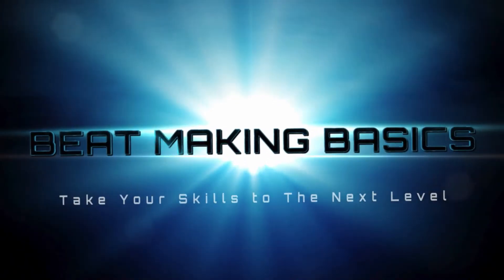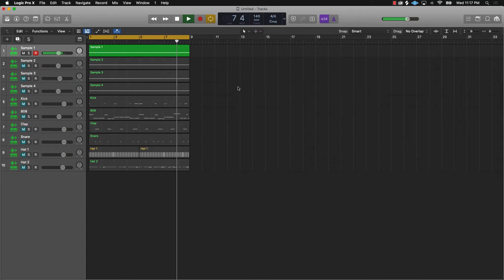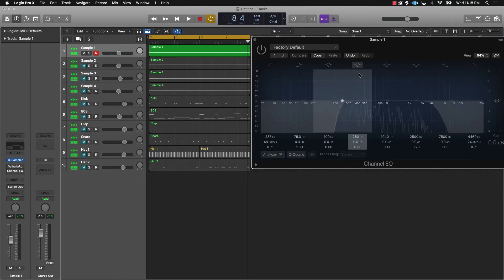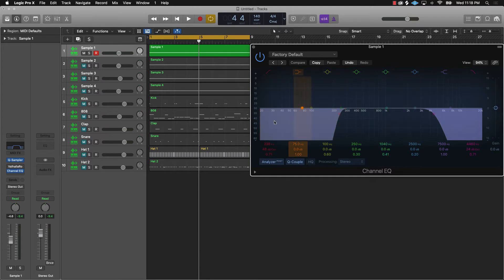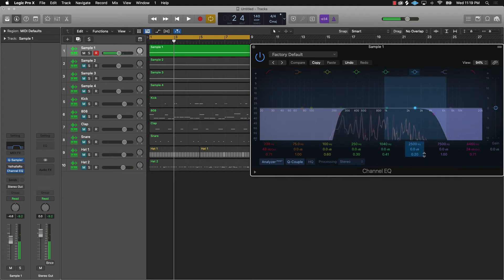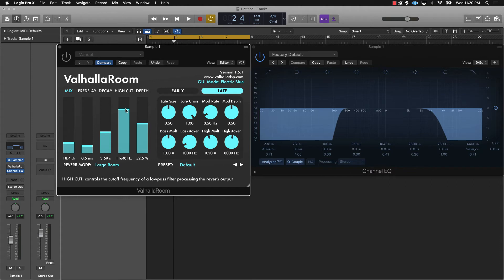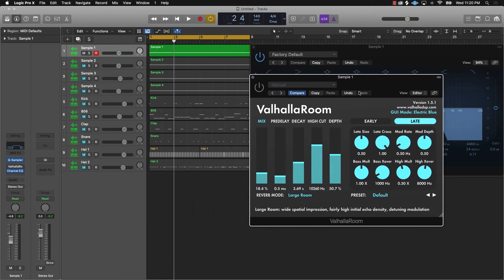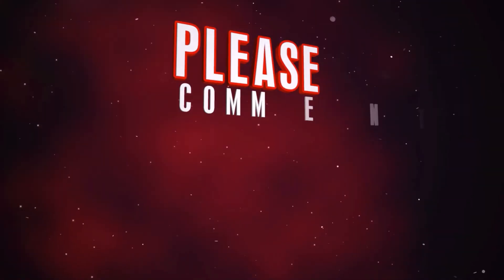How To Add Sauce To ANY Sample Using Only 2 Plugins